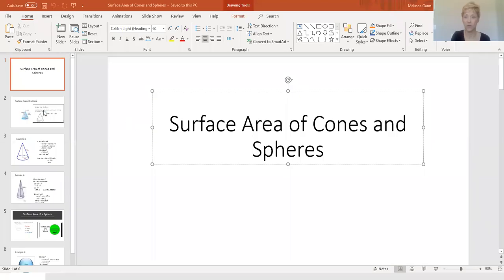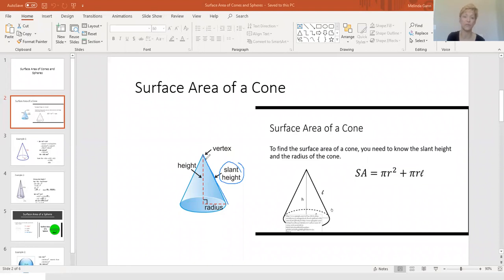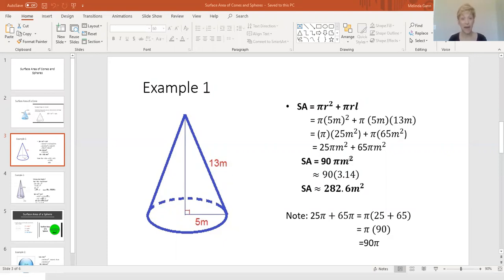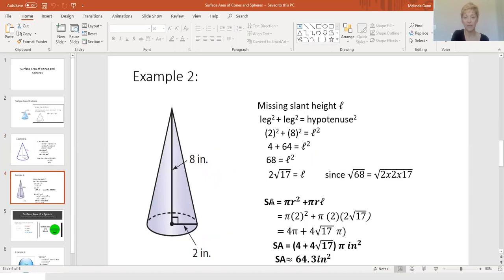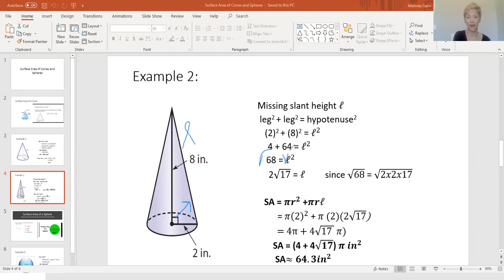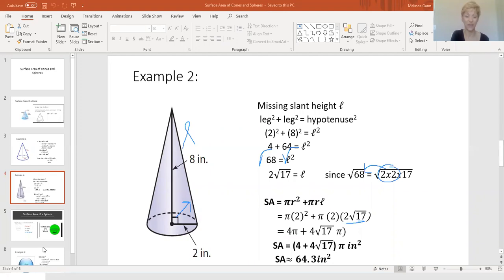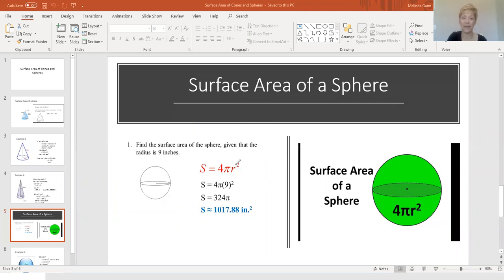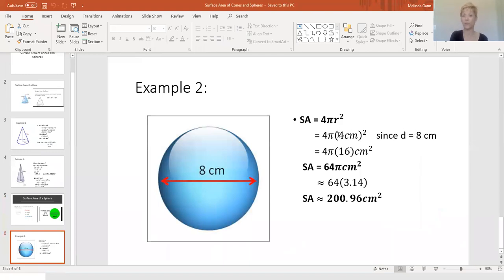MAT 211 Surface Area of Cones and Spheres